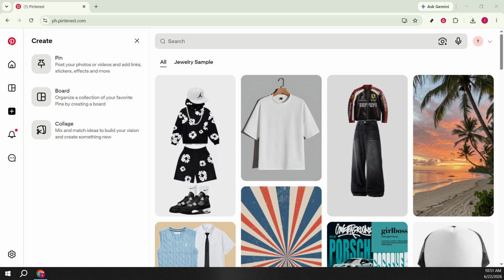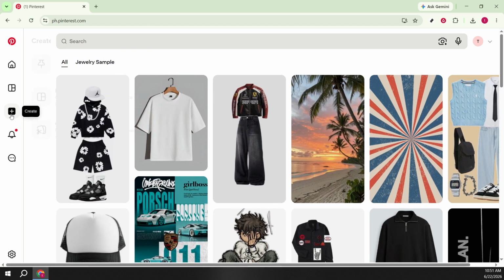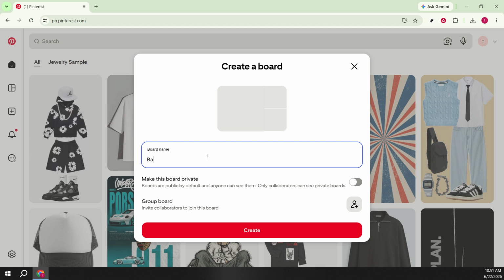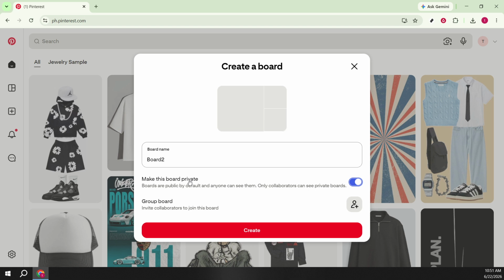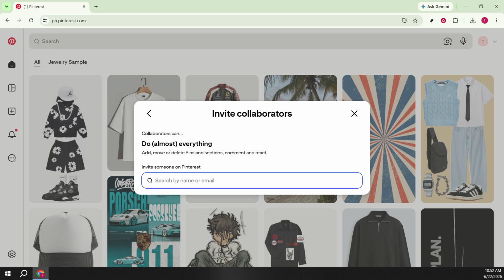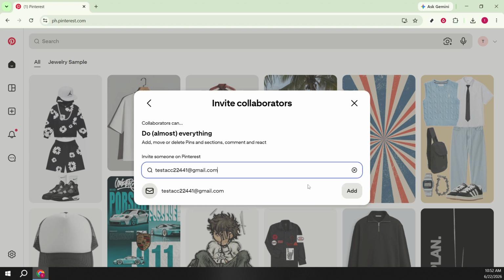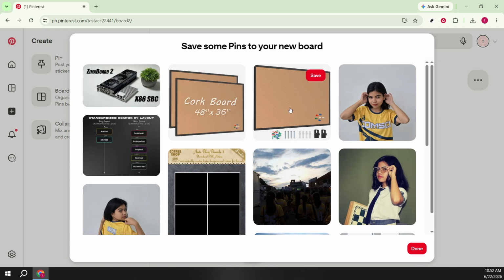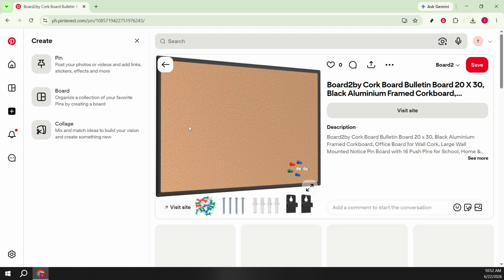How To Create Board On Pinterest Desktop [2026 Guide]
How To Create Board On Pinterest Desktop